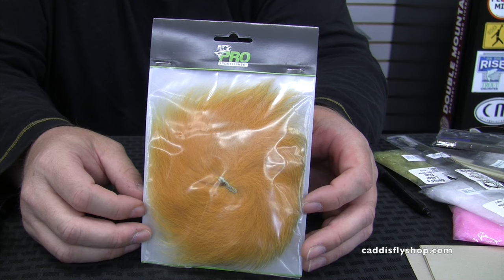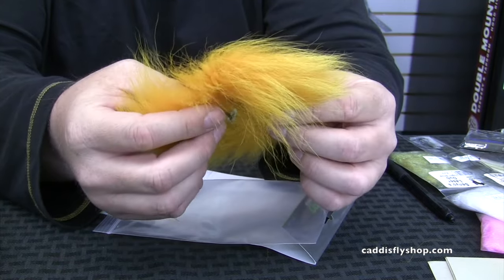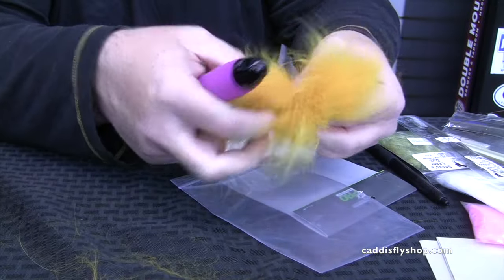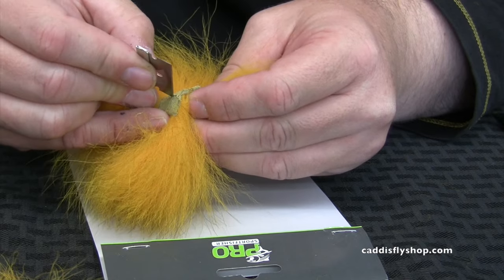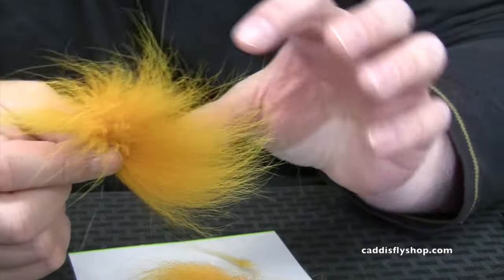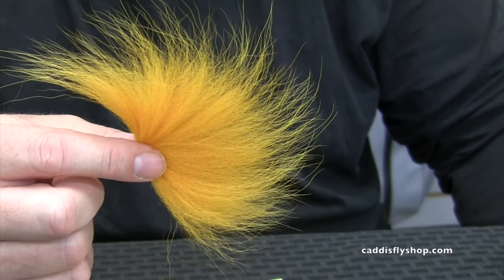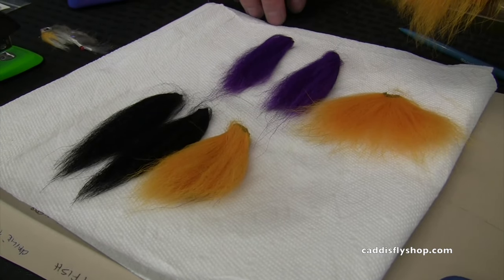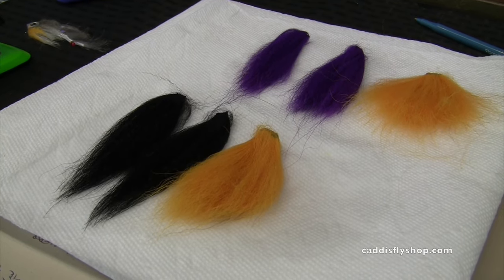Prepping Pro Sportfisher Marble Fox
This video is about Prepping Pro Sportfisher Marble Fox. Marble Fox is a fantastic winging and dubbing loop material for salmon and steelhead flies. While the process of brushing and cleaning  the hair is not mandatory is makes working with the material much easier. Prepped materials make tying better flies easier and more enjoyable.